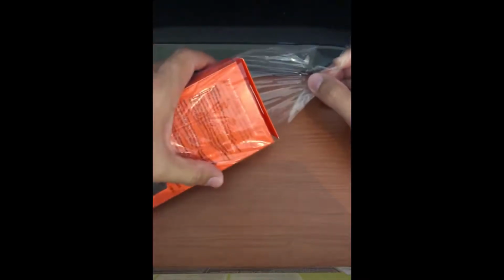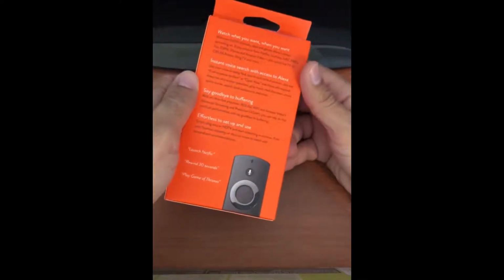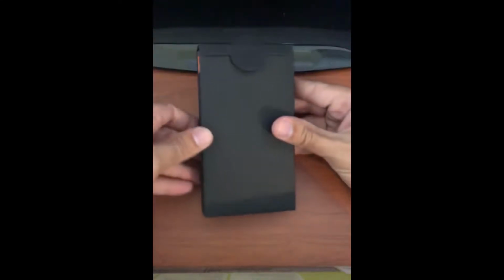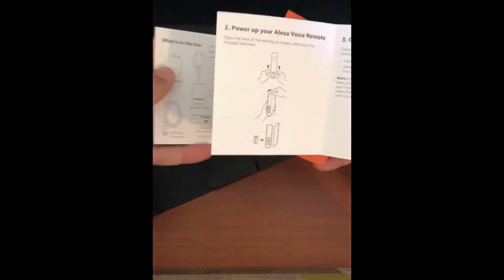Amazon Fire TV Stick with Alexa Voice Remote Unboxing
This Video will cover the unboxing of the Amazon Fire TV Stick with Alexa Voice Remote for the money this is one of the best Streaming Media Player if not the best one at the moment it has low power consumption has 1080P at 60 FPS and can be control by your voice.
You just need a TV or Monitor or Projector with an HDMI input and a Wi-Fi Connection.

There are also apps you can install on your smartphone, table or computer that will allow you to stream your movies, music and pictures from your device to your fire TV, this comes very handy when entertaining a group of people and can even be used to send your presentation from your device to a projector.
If you have a 4K TV and a good internet plan there is also an ultra HD version that cost 70 USD and can stream 4k at 60 FPS.

Average Internet Connection Speed Recommendations depending on the quality of the stream.
Below are the internet download speed recommendations per stream for playing TV shows and movies through Netflix.
0.5 Megabits per second - Required broadband connection speed
1.5 Megabits per second - Recommended broadband connection speed
3.0 Megabits per second - Recommended for SD quality
5.0 Megabits per second - Recommended for HD quality
25 Megabits per second - Recommended for Ultra HD quality